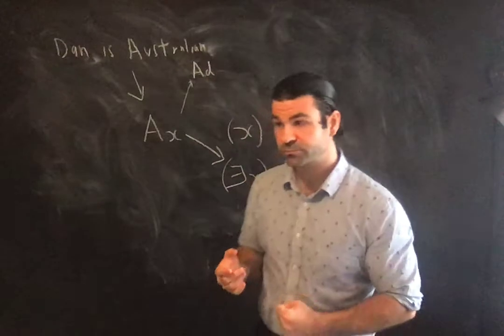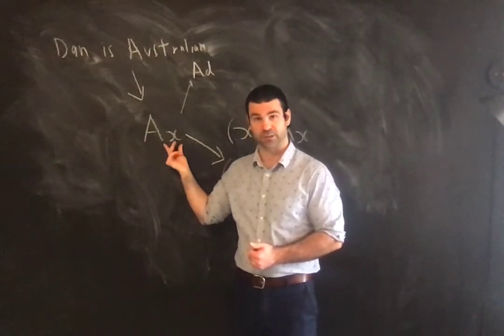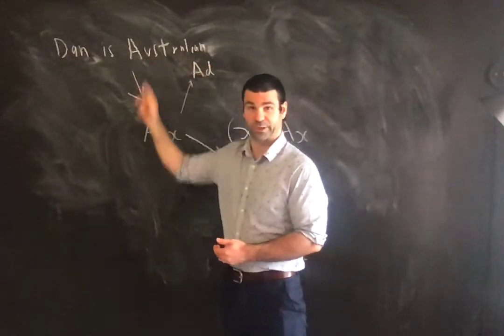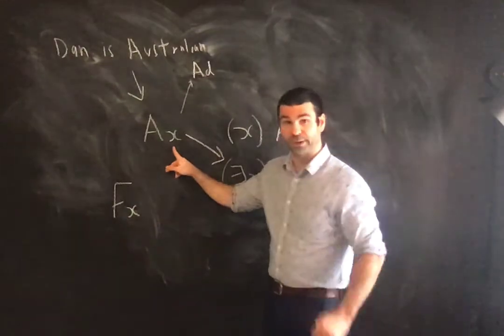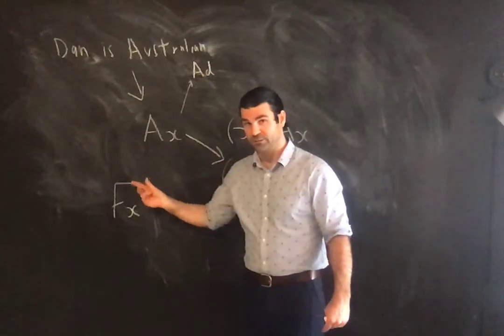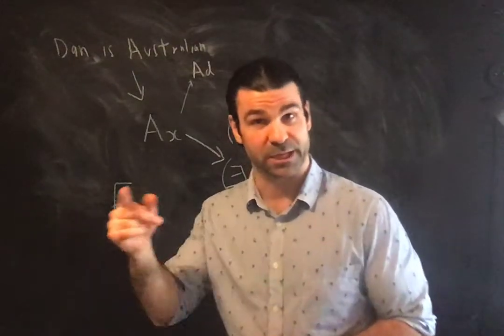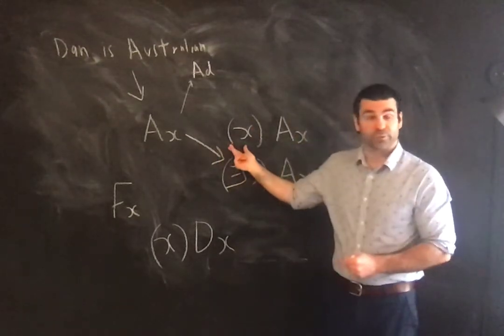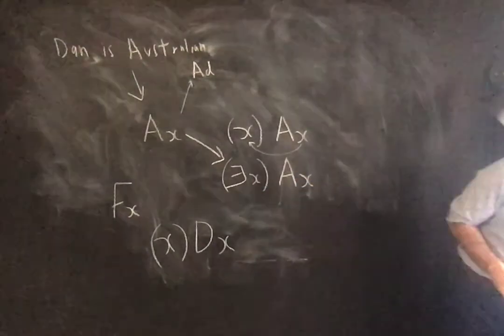Klenk Unit 11, Part 1